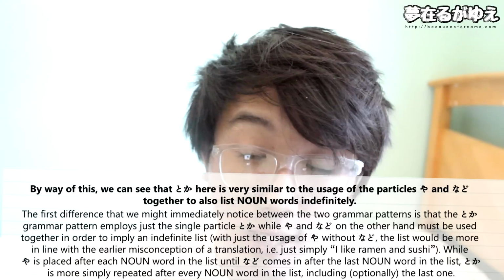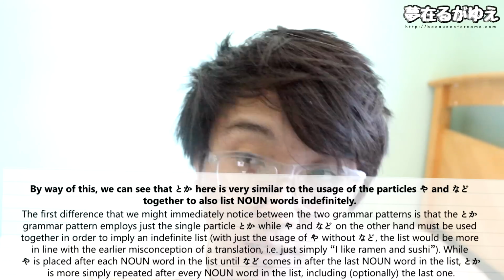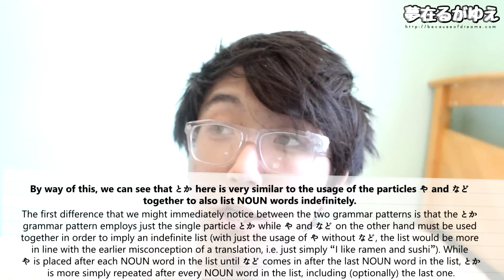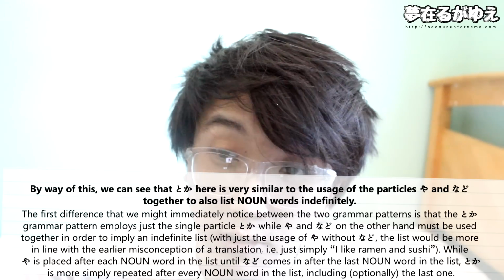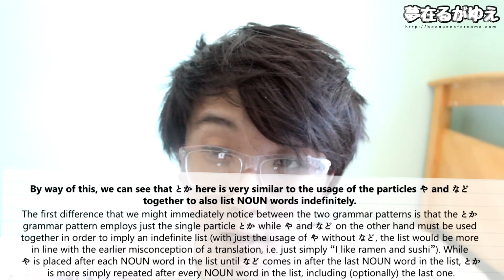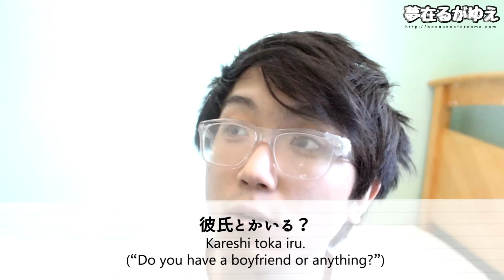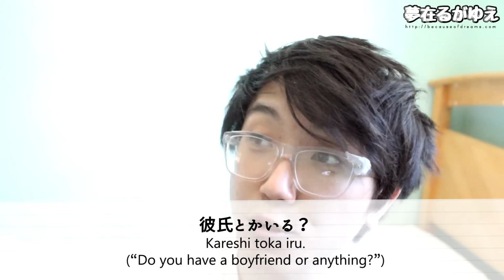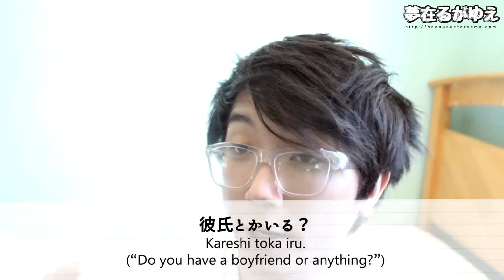「Learn Japanese」 The Particle とか - Indefinitely Listing Words and Its More Colloquial Usages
In its usage, the particle とか perhaps most commonly appears to list NOUN words and is interpreted as simply acting as the conjunction “and.” However, more specifically, とか expresses the idea of “things such as X,” “X among other things,” “something like X,” and “etc.” Additionally, it can be used not only with NOUN words but also VERB and ADJECTIVE words.

First, looking at an example sentence of the most common way とか is used, we have:
ラーメンとかお寿司とかが好きです。
Ramen toka osushi toka ga suki desu.

In a fairly naturalized translation of this utterance, the end result might be something like “I like ramen and sushi.” However, to understand the grammatical nuance of とか, it is necessary to note that as opposed to simply translating to “and,” とか is implicating that there is a list of things here that indefinitely goes on to include other things “such as” ramen and sushi. Further, because とか implies other things “such as” ramen and sushi, the list here has an implicit theme, that being food. Therefore, it is safe to assume that the unlisted other things are also certain food dishes.
By way of this, we can see that とか here is very similar to the usage of the particles や and など together to also list NOUN words indefinitely.

The first difference that we might immediately notice between the two grammar patterns is that the とか grammar pattern employs just the single particle とか while や and など on the other hand must be used together in order to imply an indefinite list (with just the usage of や without など, the list would be more in line with the earlier misconception of a translation, i.e. just simply “I like ramen and sushi”). While や is placed after each NOUN word in the list until など comes in after the last NOUN word in the list, とか is more simply repeated after every NOUN word in the list, including (optionally) the last one. Another difference between the two is that the usage of とか is considered more conversational than the usage of や and など together. And finally, as aforementioned, a very big difference is that とか can not only be used with NOUN words but also VERB and ADJECTIVE words. This is not true for  や and など, as together they are restricted to usage with NOUN words.

When とか is used to list VERB words indefinitely, it is used with the Plain Form of these VERB words; and in its grammatical function, it is essentially identical to the other grammar pattern that is The たり-Form - たり-Form V1 + たり-Form V2 + する (Do VERB1, VERB2, and other such things).

The slight difference between the two is that, once again, the usage of とか is considered more casual. Considering this, the following two examples are essentially identical.

週末に、テレビを見たり、ゲームをしたり、友達と一緒に食べたりします。
Shuumatsu ni, terebi o mitari, game o shitari, tomodachi to issho ni tabetari shimasu.
(On the weekends, I do things such as watch television, play games, eat with my friends.)

週末に、テレビを見るとか、ゲームをするとか、友達と一緒に食べるとかします。
Shuumatsu ni, terebi o miru toka, game o suru toka, tomodachi to issho ni taberu toka shimasu.
*Note that the とか after the last VERB word is required, as is the respective conjugation of する after it.

THIS DESCRIPTION HAS BEEN TRUNCATED DUE TO CHARACTER LIMIT. FIND THE FULL POST ON OUR WEBSITE AND SOCIAL NETWORKS LINKED BELOW.